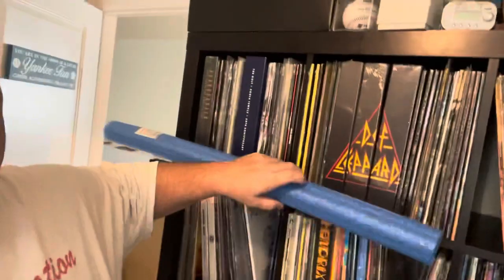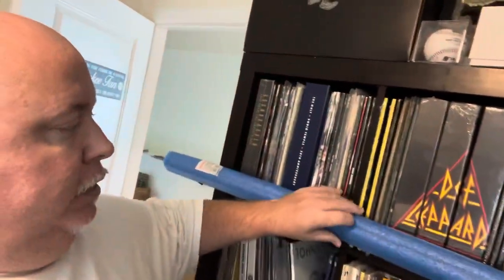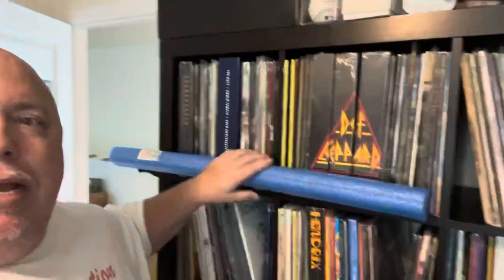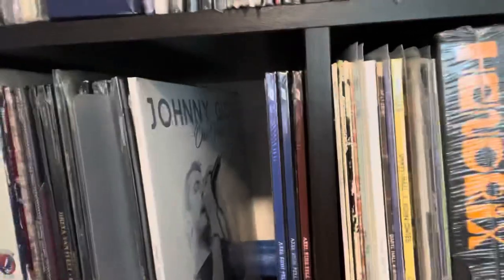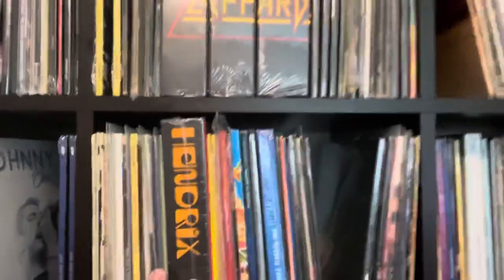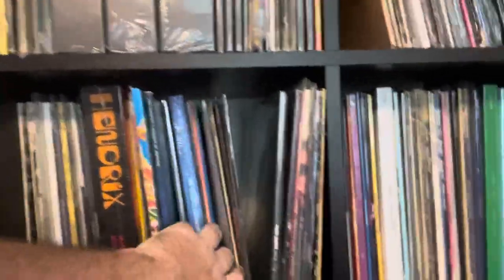Pool Noodle Life Hack Vinyl Record Community